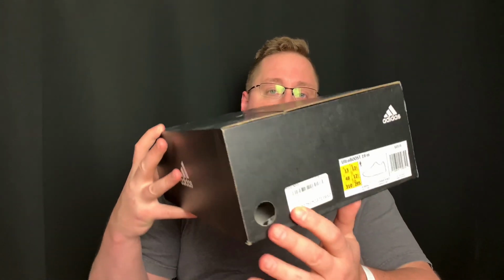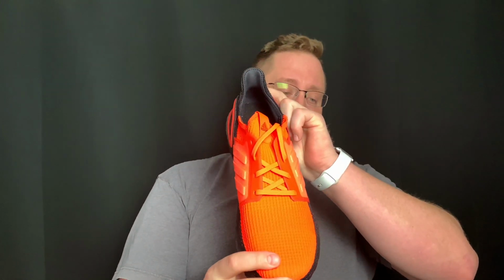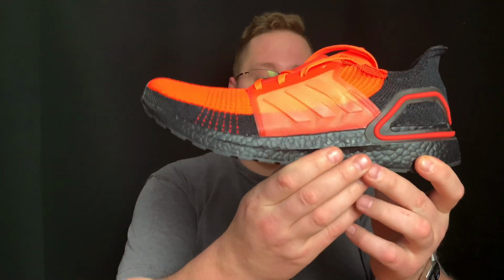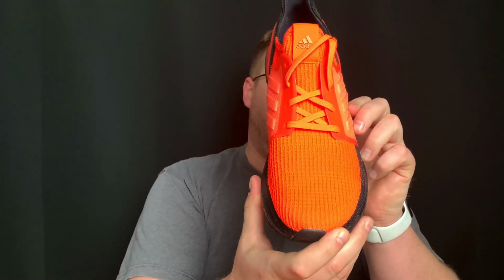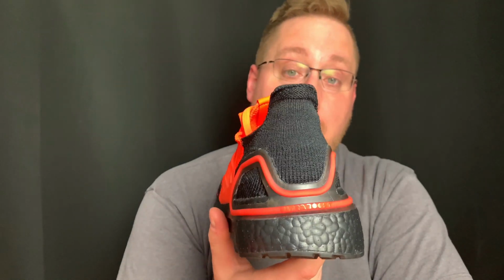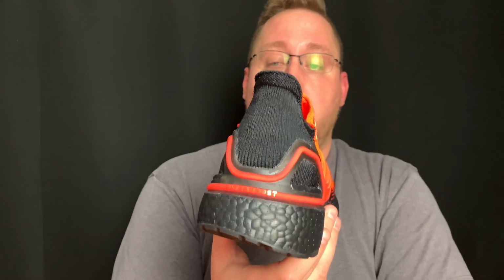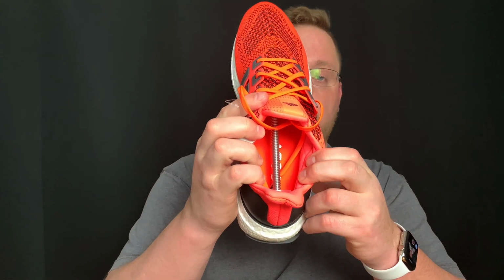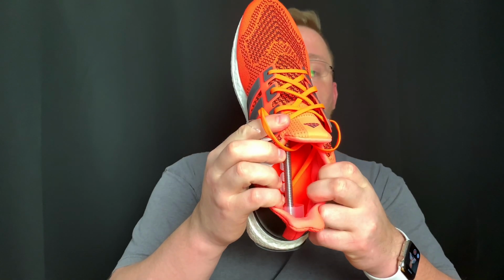Adidas Ultra Boost 19 Solar Red!!!!! Is it better than the 1.0?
A quick review of the Adidas ultra boost 19 in the solar red color way.